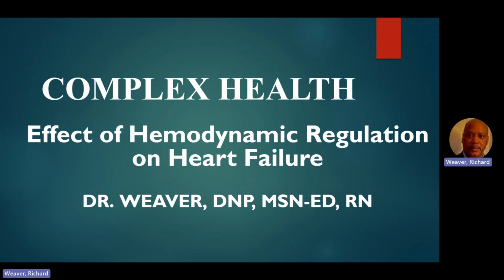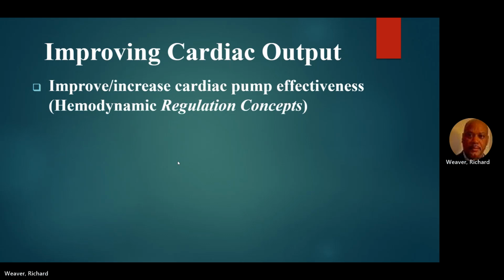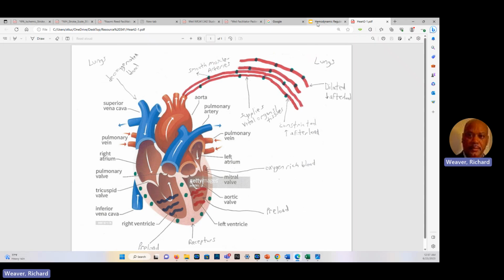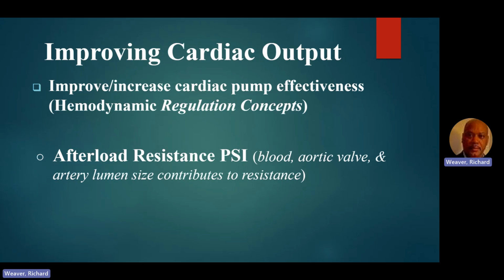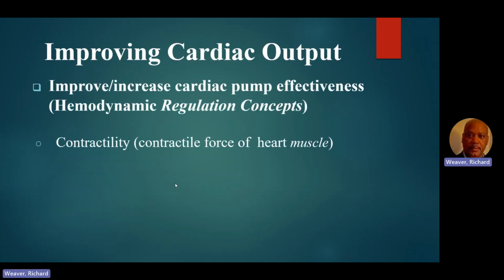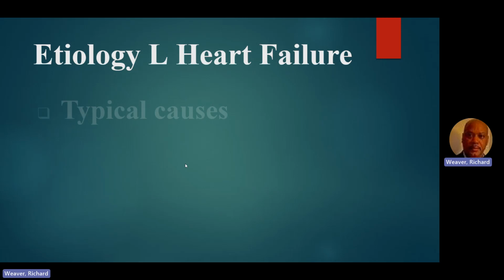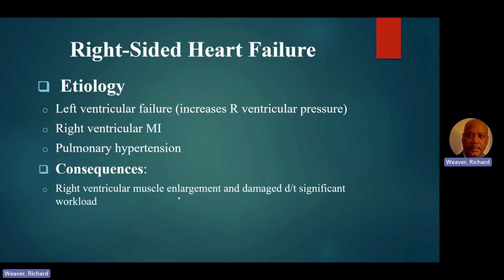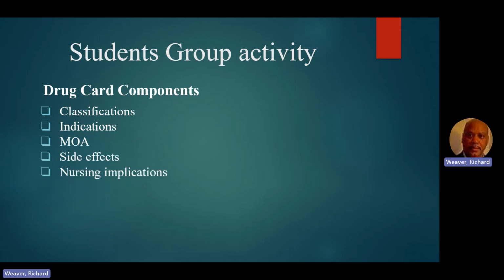Hemodynamic Concept Practice Teach Meeting Recording